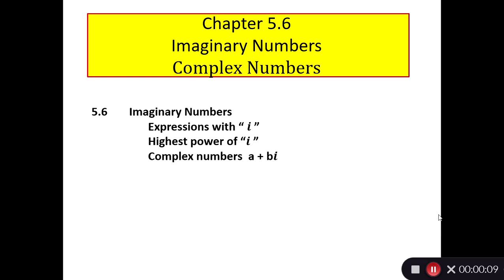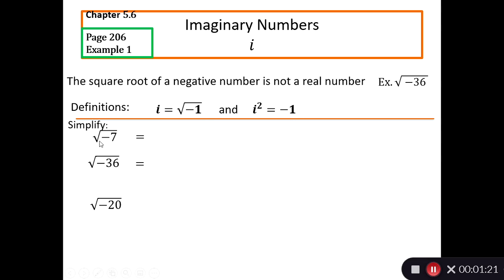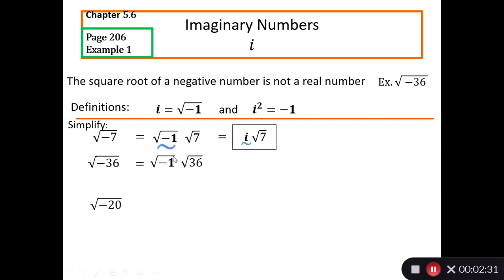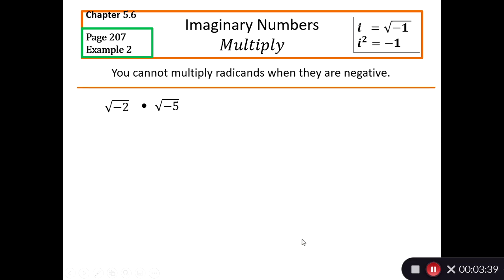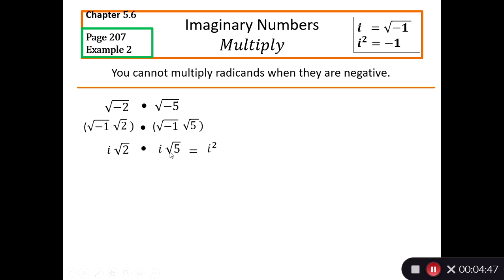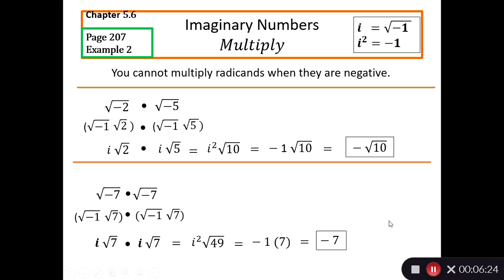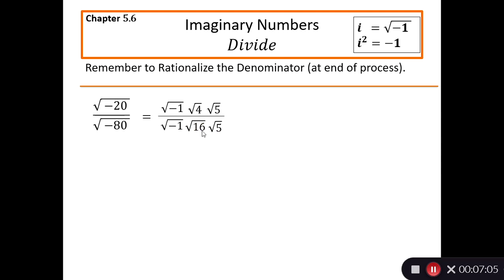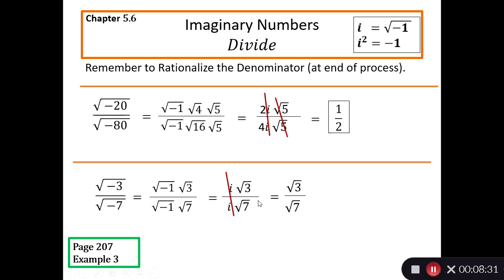5.6 Imaginary Numbers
Introduce Imaginary numbers